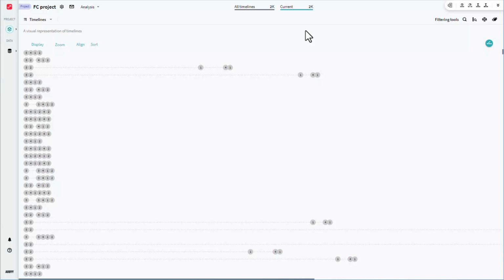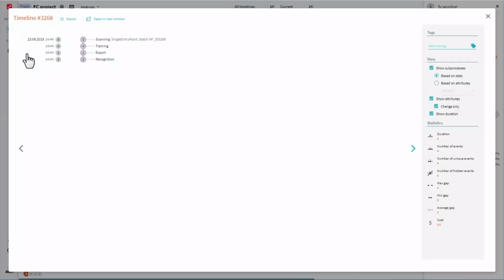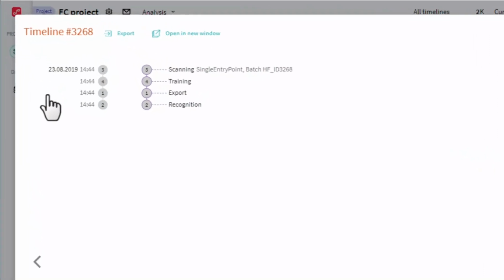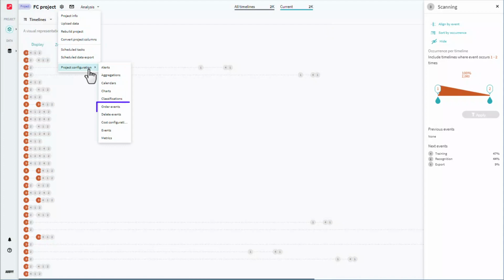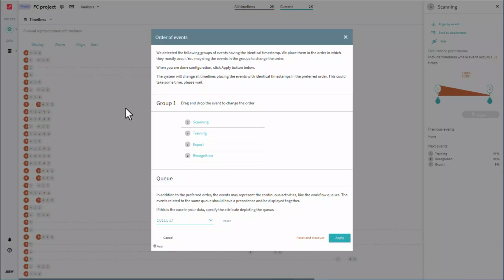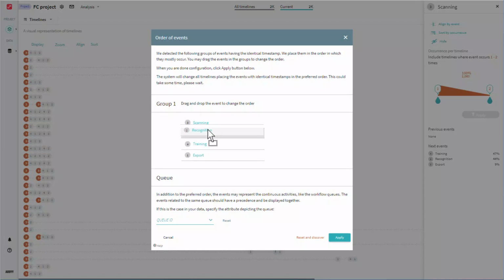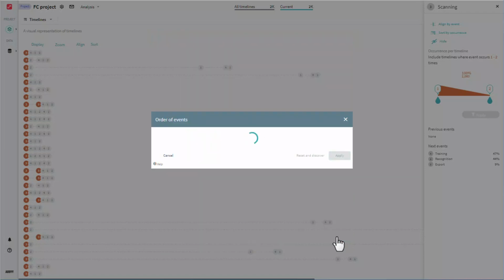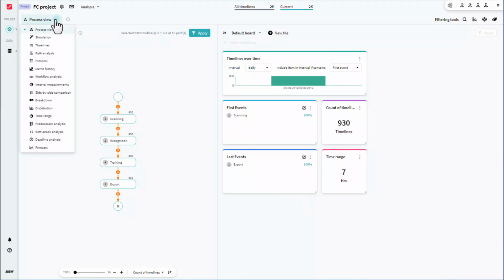ABBYY Timeline Tutorial: Order of Events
Watch this tutorial and learn about the order of events in ABBYY Timeline. To learn more about ABBYY Timeline, please